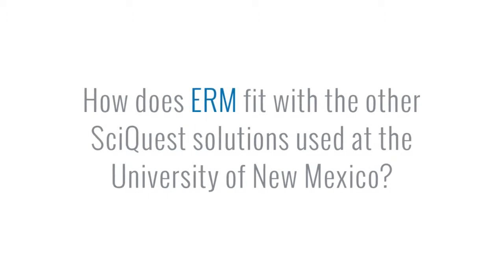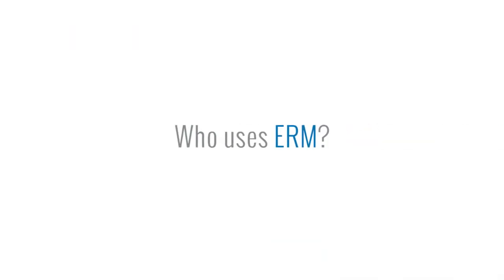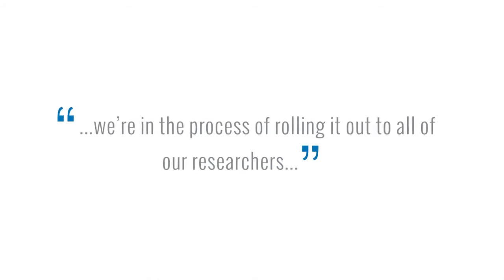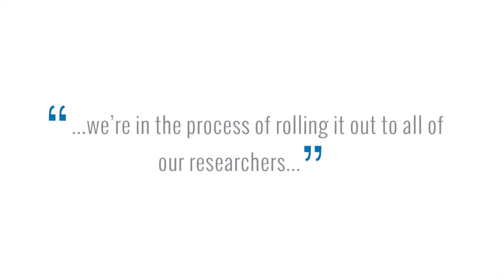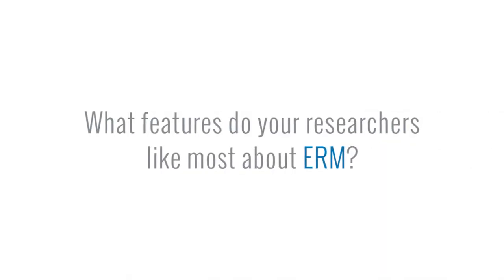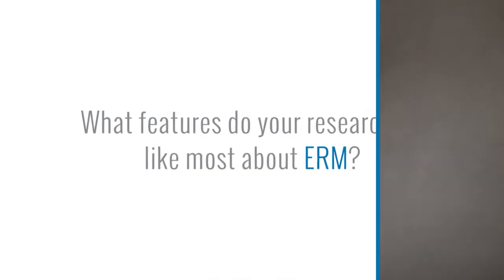SciQuest Customer Conversations: Amie Ortiz, University of New Mexico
Amie Ortiz talks about integrating ERM at the University of New Mexico.